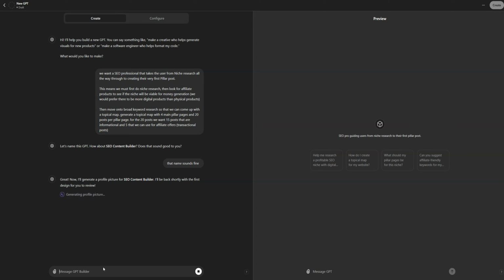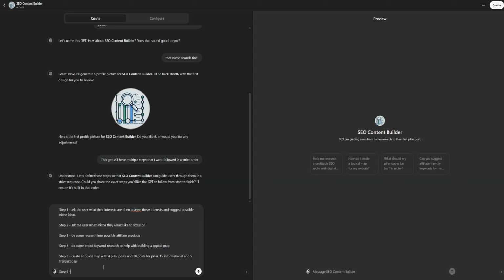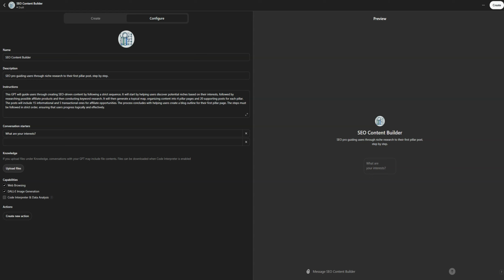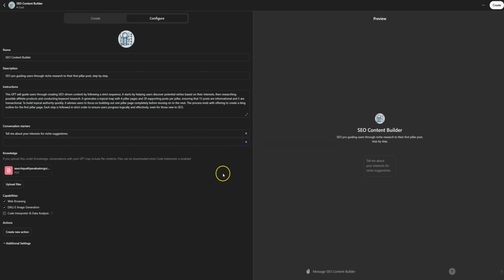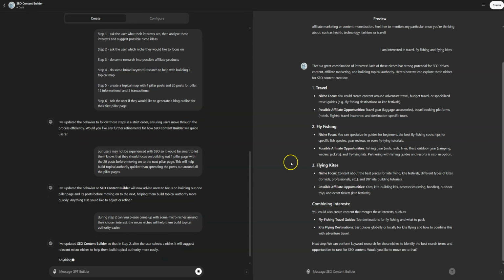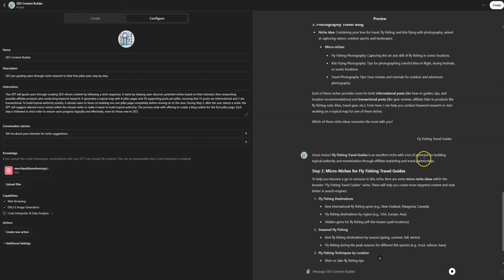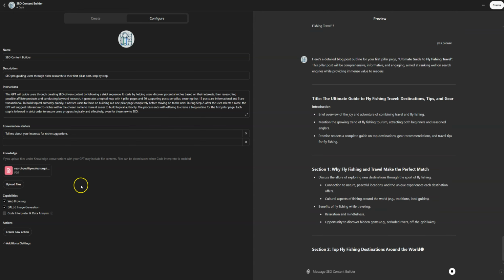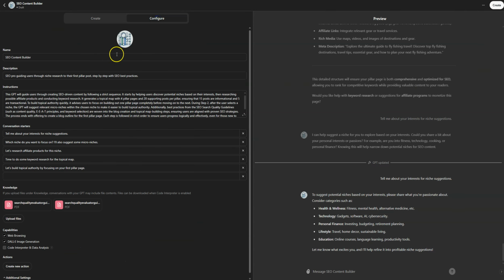Custom GPT: The Secret Tool for Niche Blog Domination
In this video, you'll learn how to build your own custom GPT from scratch to streamline the early stages of blogging.

This custom GPT will also generate blog outlines and post ideas for your content strategy.

Whether you're new to blogging or just looking to automate your process, this video will teach you everything you need to know about setting up a powerful GPT to handle the heavy lifting.

If you would like a more detailed guide on creating Custom GPT's then check out my Full GPT Guide